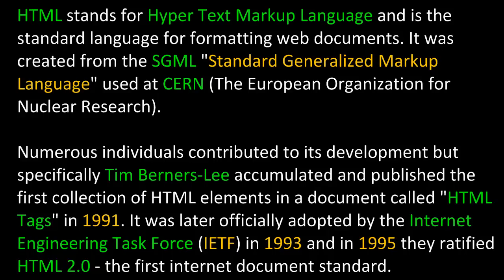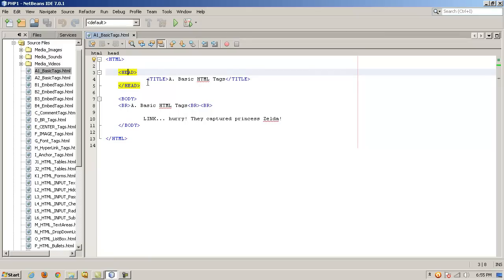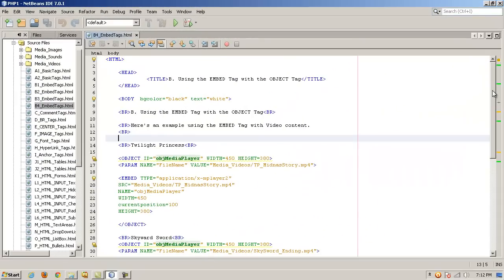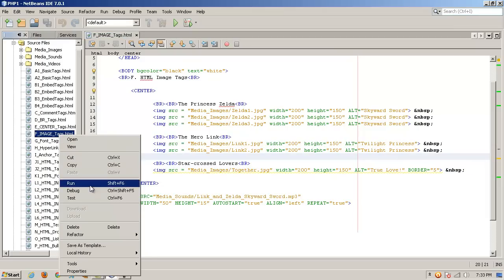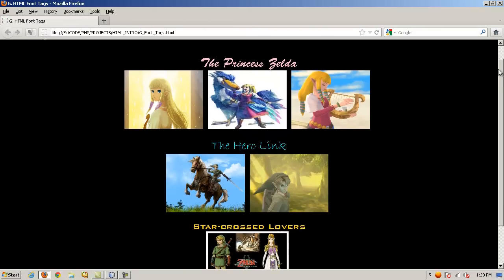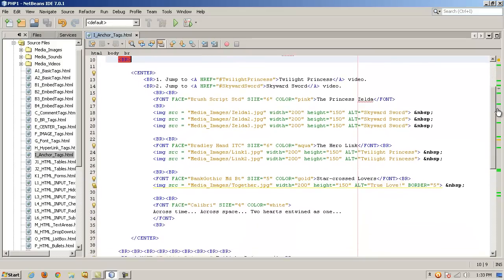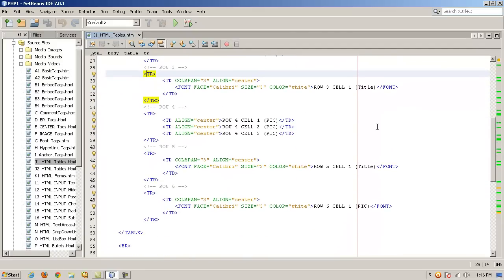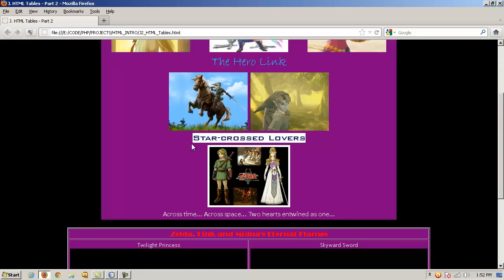HTML - Part 1 of 3. Introduction, Tags, Attributes, Tables, Images, Embed, Comments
HTML - Part 1 of 3. Introduction, History, Basic HTML Tags and Attributes, Syntax and Structure, Embed Tags and Embedding Audio and Video Content, Comment Tags, BR, CENTER, IMAGE, IMAGE Maps, FONT, Hyperlinks, Anchor Tags, HTML Tables, Rows and Cells.

A. Project Source for PHP/SQL Game "Pretty Ponies"

2. PrettyPony Core PHP Functions

B. Generic Database Code